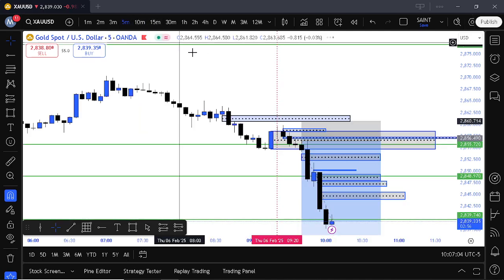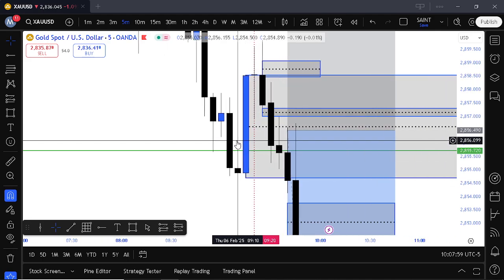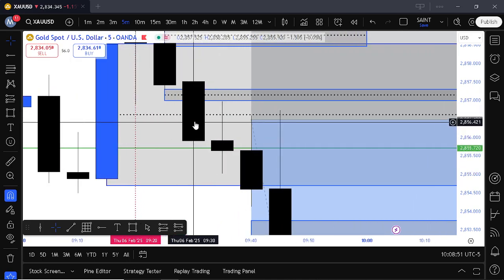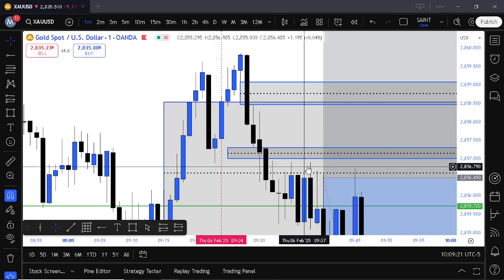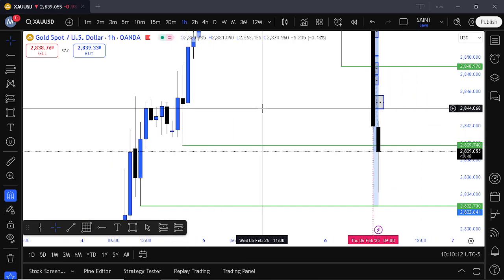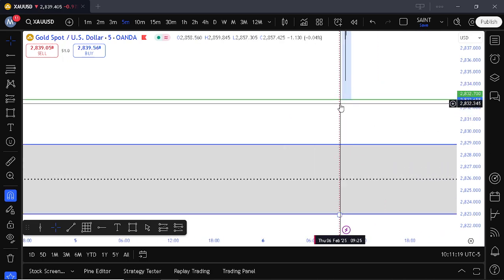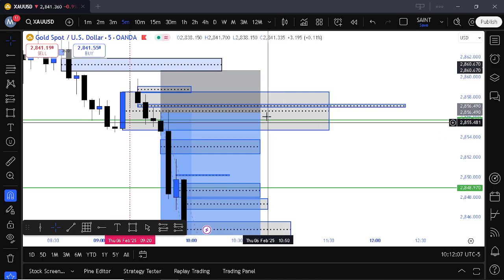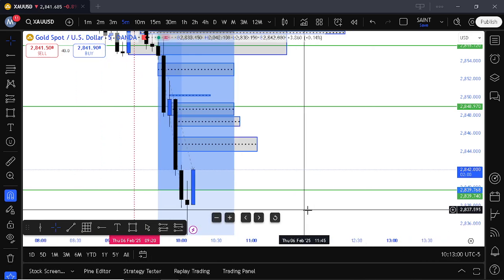Live Day Trading Making $74.70 (MY LOSING STREAK IS OVER)